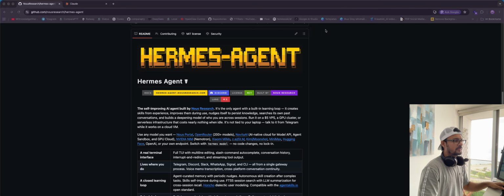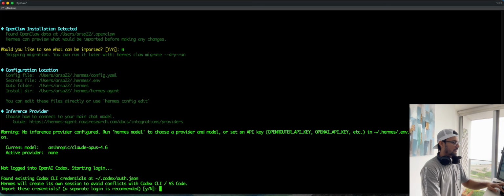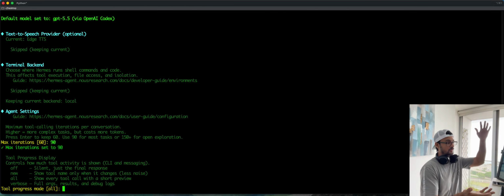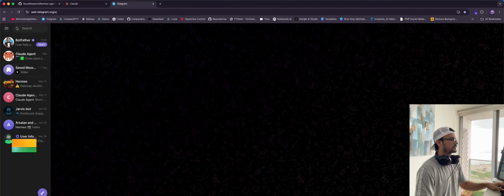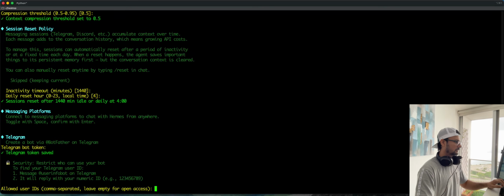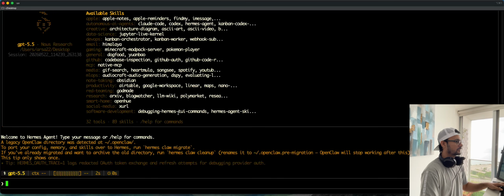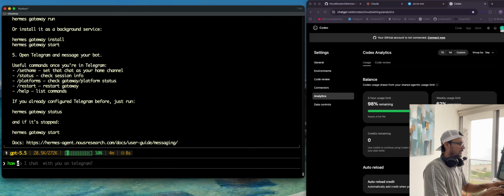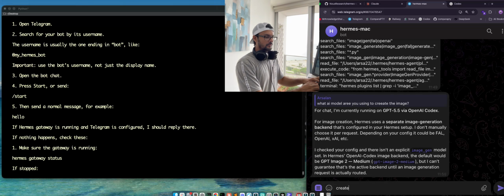Self-Host Your Own AI Agent on Mac & Control It From Telegram (Hermes Setup)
Run your own private AI agent on your Mac — no cloud dashboard, no monthly SaaS — and talk to it straight from Telegram. In this step-by-step tutorial I install Hermes from scratch, connect an AI provider (OpenAI Codex), lock it down to only my Telegram account, and run it as a background service so it's always on.

By the end you'll have a personal AI assistant you fully control: it lives on your machine, uses your own model subscription, and answers you from your phone — web search, code execution, image generation, and more, all from a Telegram chat.

What you'll learn:
• Installing Hermes with a single command (Mac/Linux)
• Walking through the full setup wizard (and what every option does)
• Connecting an AI provider — OpenAI Codex / GPT (swap in any provider you like)
• Choosing your model, tool-output verbosity, context compression & session resets
• Creating a Telegram bot with BotFather and wiring in the token
• Restricting access so ONLY your Telegram user ID can talk to the bot
• Running Hermes as an always-on background service
• Chatting with your agent on desktop AND over Telegram
• Bonus: generating images right from the chat

Chapters:
0:00 What we're building
0:38 Install Hermes (one command)
1:46 First-run setup wizard
2:22 Connect your AI provider (OpenAI Codex)
3:31 Pick your model & options
4:01 Backend, tool output & advanced settings
6:07 Set up Telegram
6:49 Create your bot with BotFather
8:18 Add your bot token
9:01 Restrict access to your user ID
9:39 Run Hermes as a background service
10:54 Chat with your agent (desktop)
11:48 Connect & chat over Telegram
14:35 Bonus: AI image generation

A quick security note: never share your bot token or expose it on screen — anyone with it can control your bot. Always set the allowed user IDs so only you can message your agent.

If this helped, drop a comment with what you'd automate with your own AI agent, and let me know which provider you're running.

command to install hermes (none windows): curl -fsSL | bash